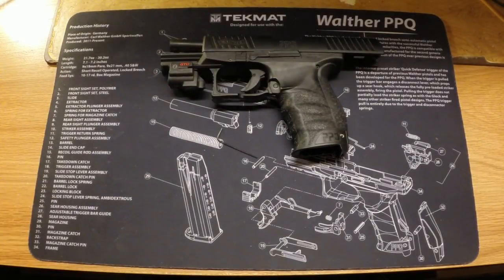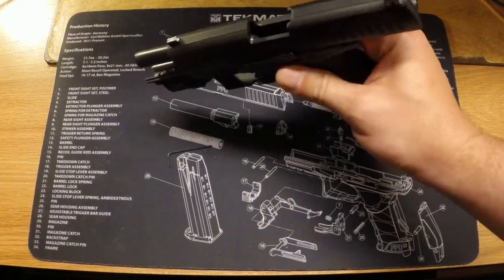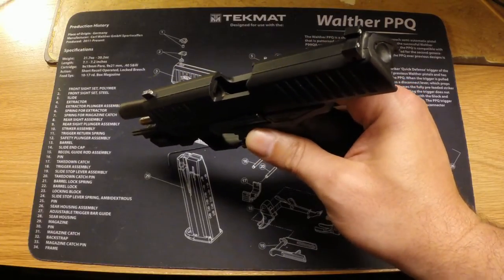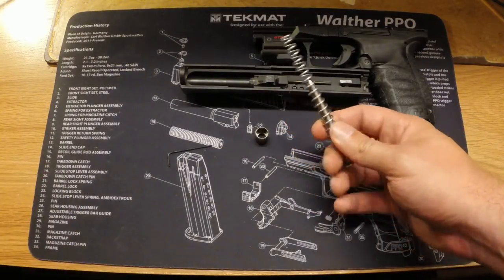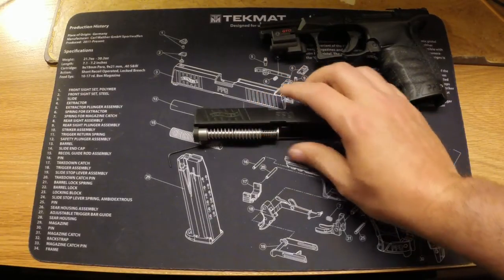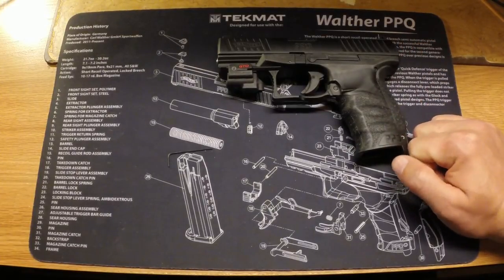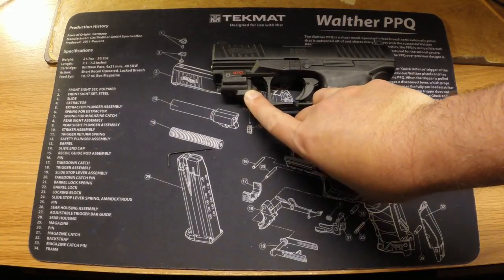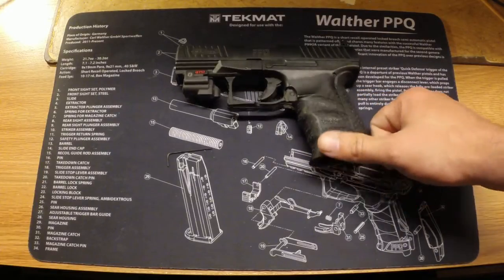Walther PPQ Mods Durability Review.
A "how well have they survived" review of the products I have used to modify my Walther PPQ.